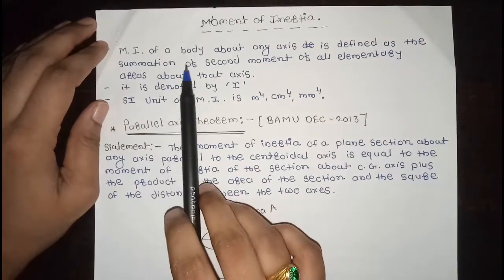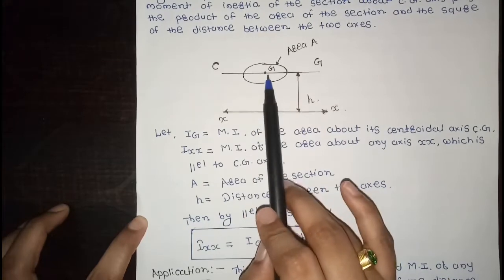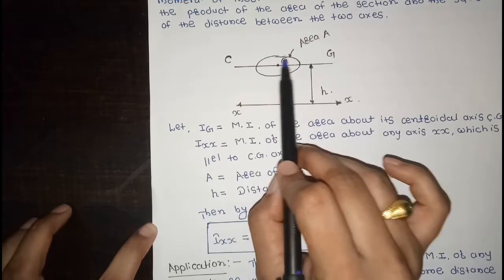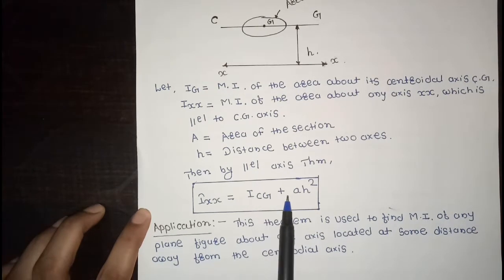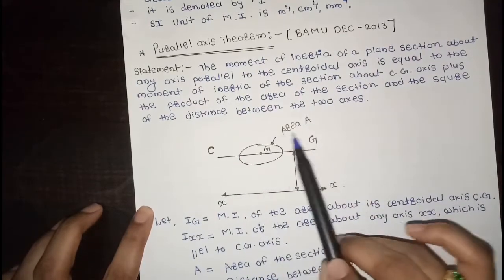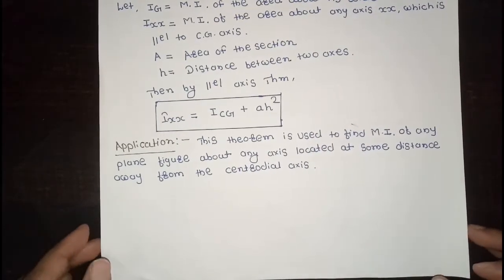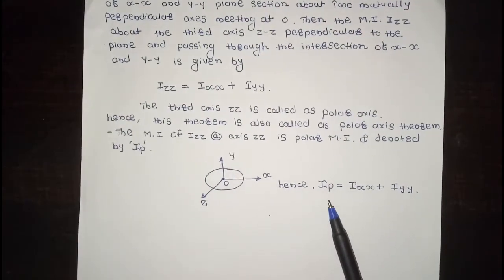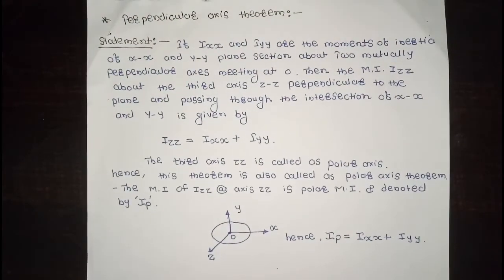Parallel axis and Perpendicular axis Theorem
Structural Enginerring